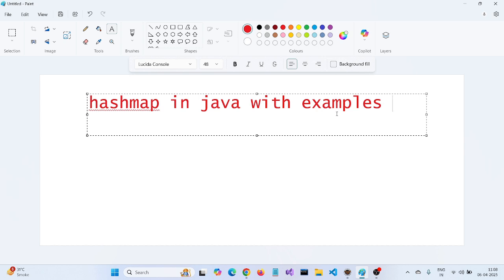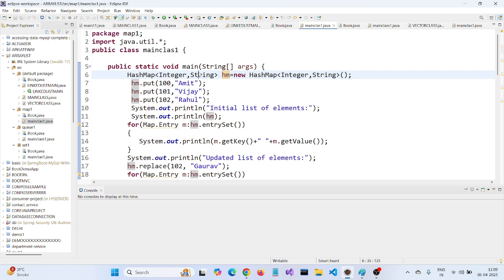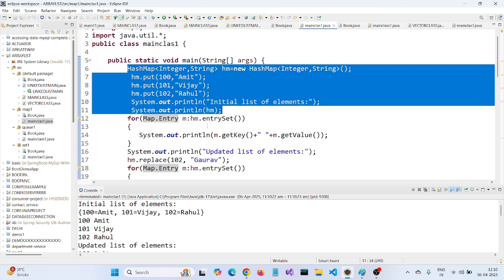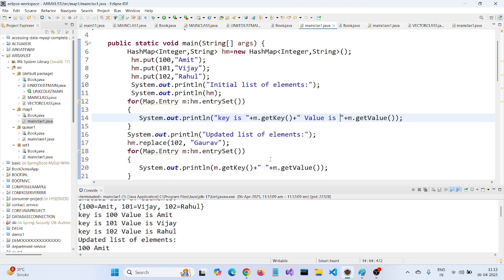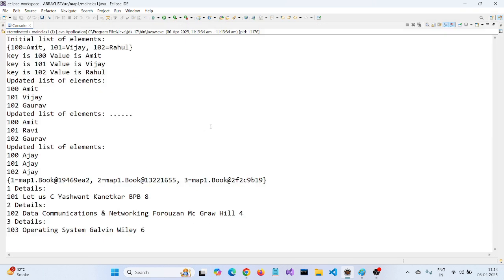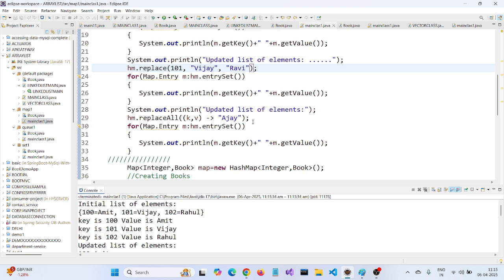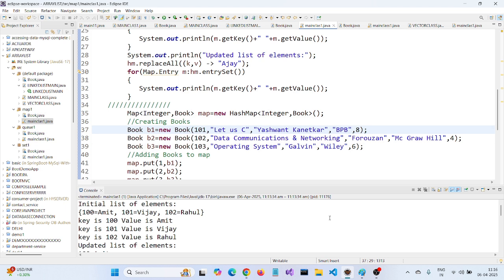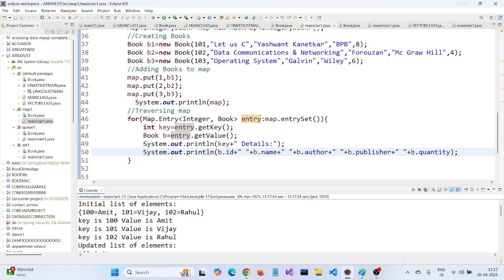#37 HashMap in Java | Java series 2025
In this video, we are learning about hashing In java. Or, HashMap in Java.
hashmap in java
hashing in java
hash series
advanced java